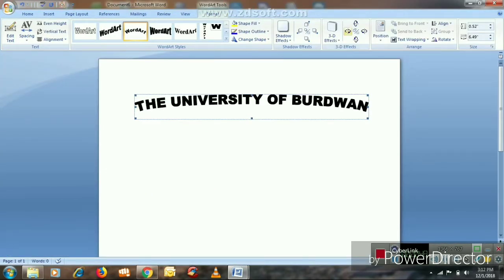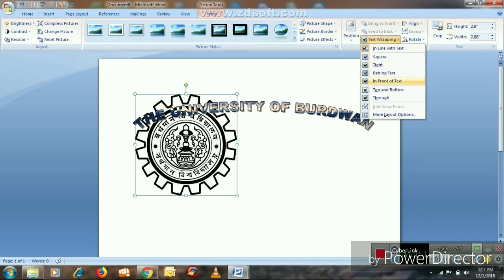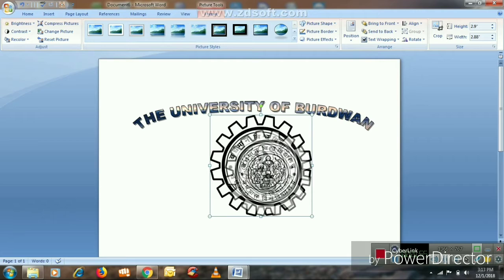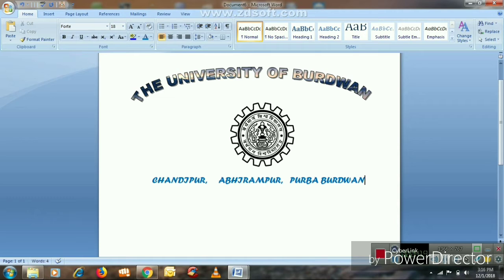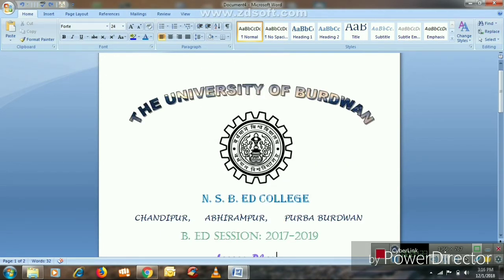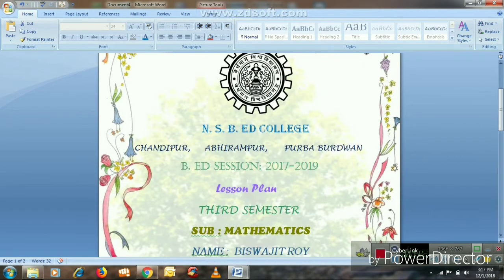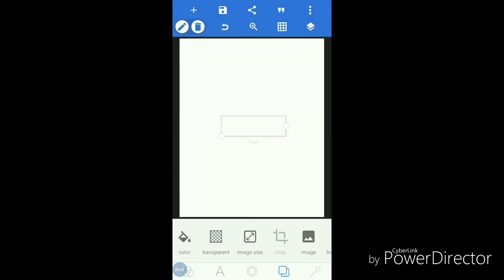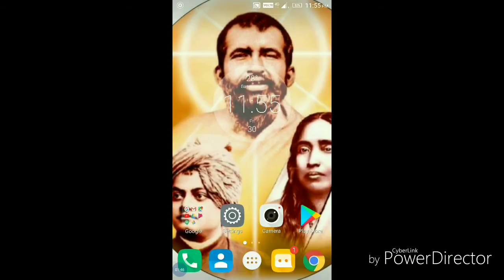Create front and index page without photoshop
My channel .Empirical Adda